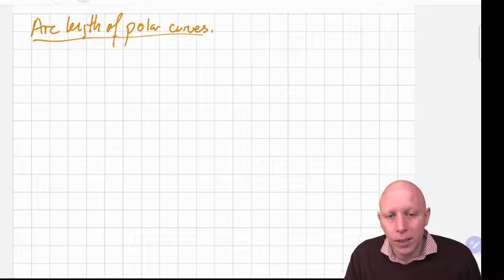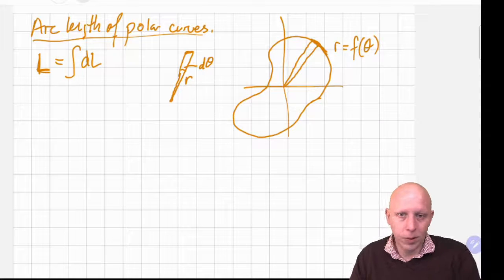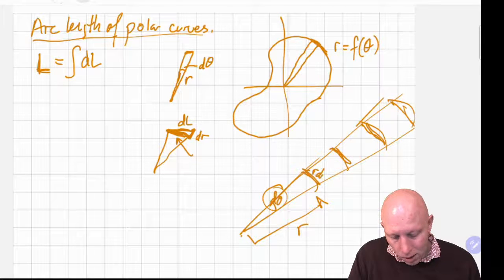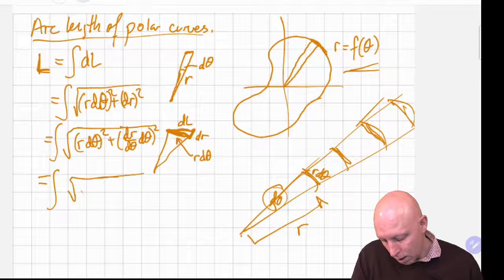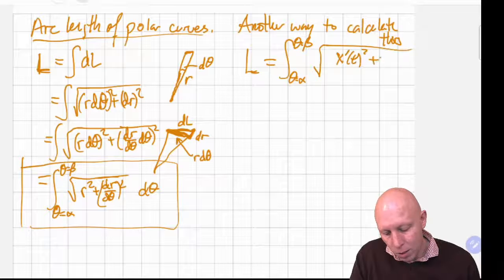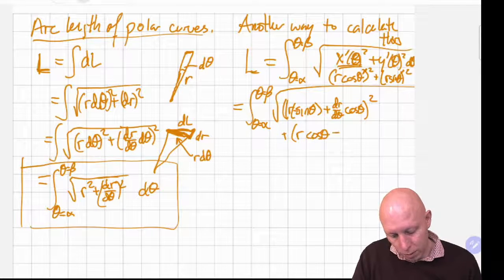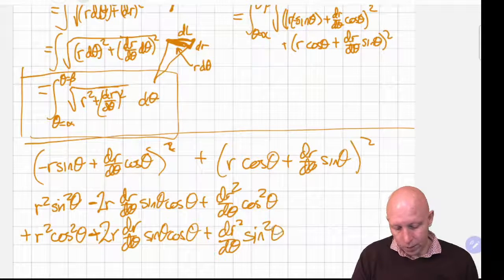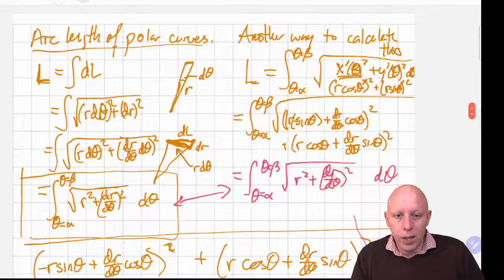Multivariable Calculus - Ch 9.4 - Arc Length of Polar Curves